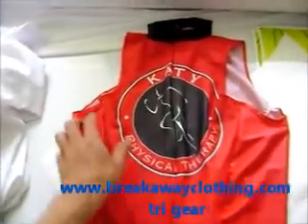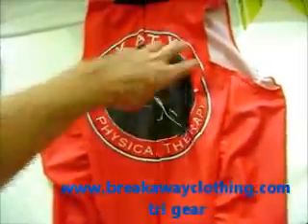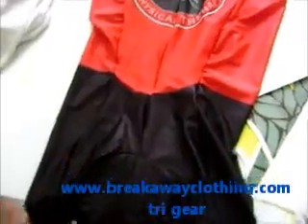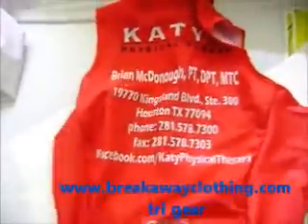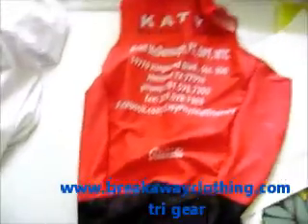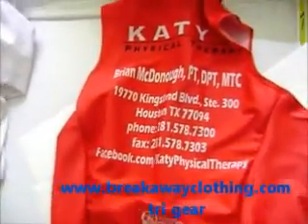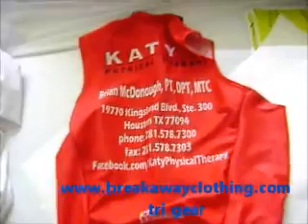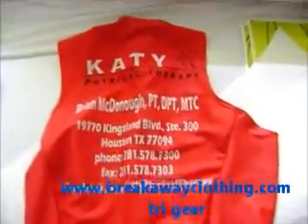katy tri suit, custom tri gear bikingthings breakawayclothing.wmv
custom made design tri suit customized triathlon gear